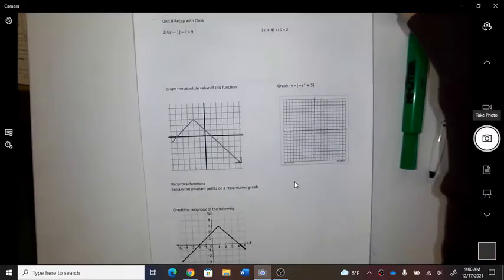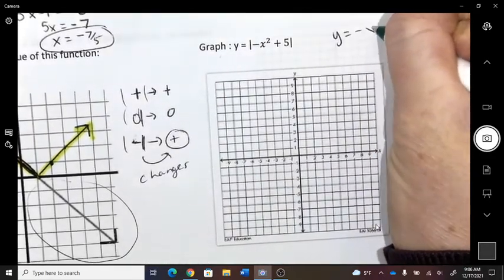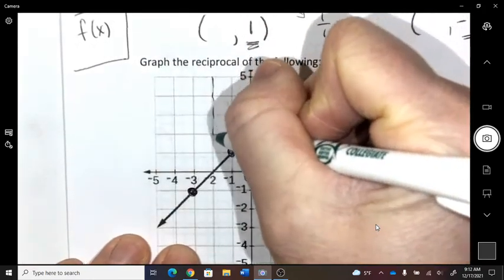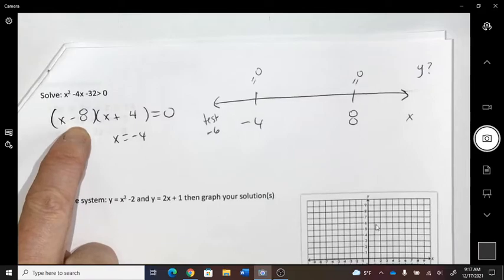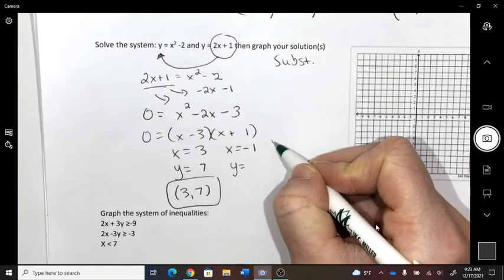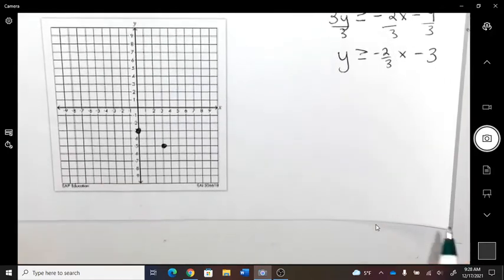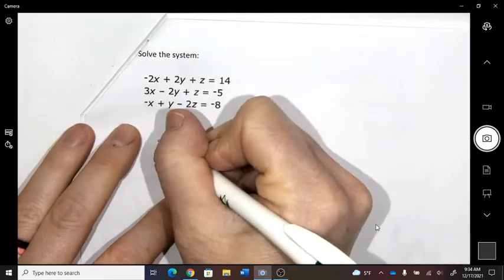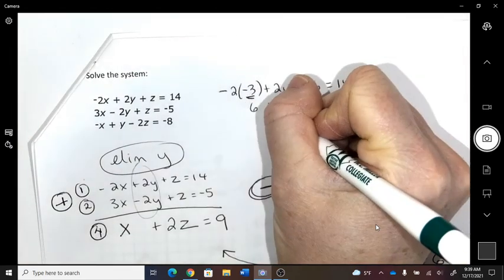unit 8 recap for test